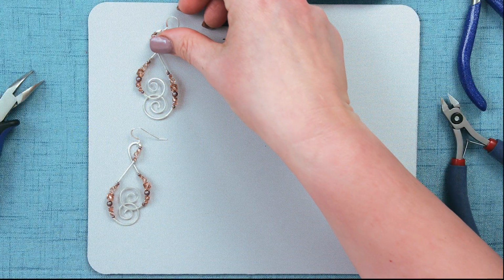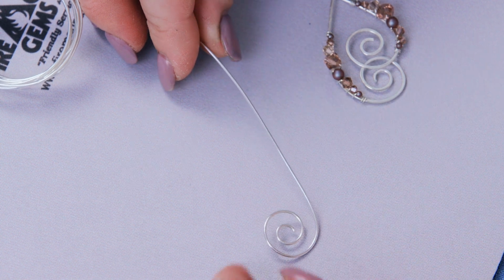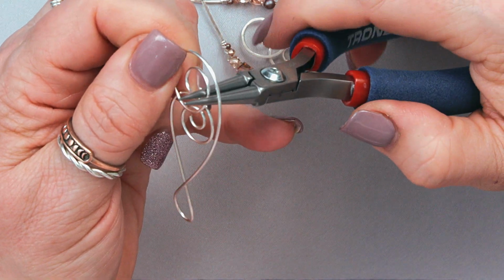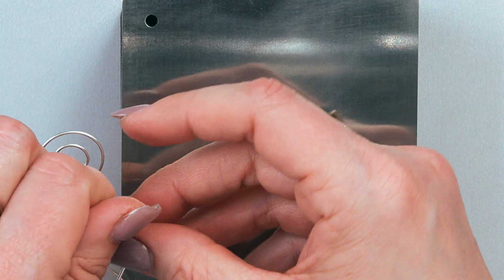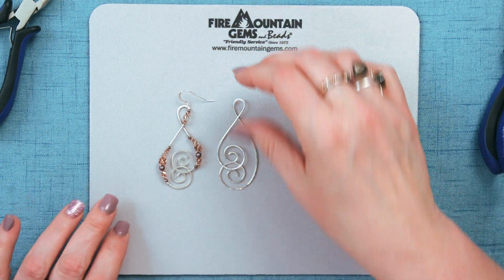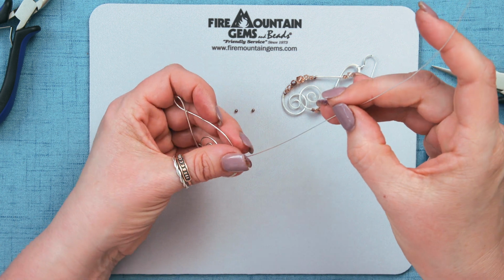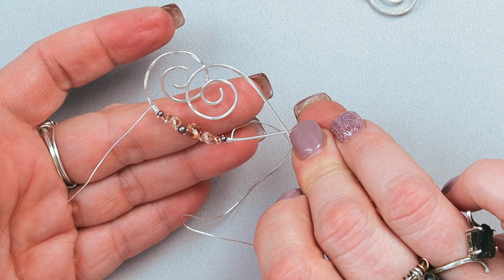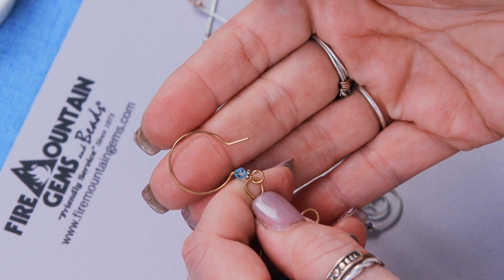🤫 Secrets to Wireworking | Pt. 6 Planishing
The next project in our wire working series shows how to hammer out--or planish--the details of your wirework designs. Patti shows you how to play with line-weight by flattening specific parts of your wire shapes. The effect is a ribbon-like look that’s elevated even more when you incorporate the shimmering crystals.

00:00 - Intro
00:39 - Materials Needed
00:55 - Creating an Open Spiral
03:06 - Creating the Wire Component
07:35 - Hammering the Wire Component
11:48 - Wiring the Embellishments to Hammered Component
19:32 - Adding Component to Ear Wire